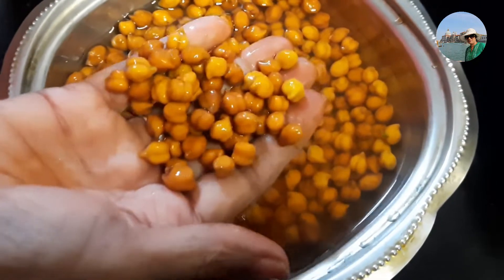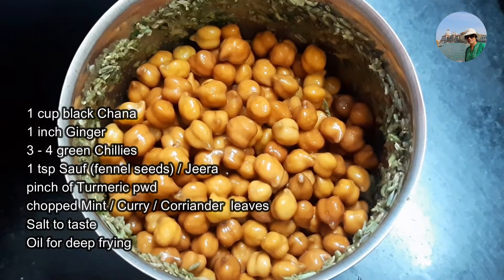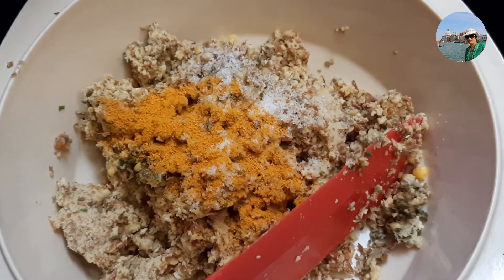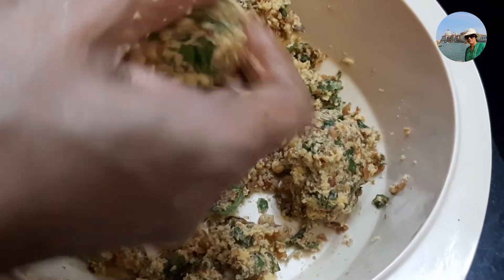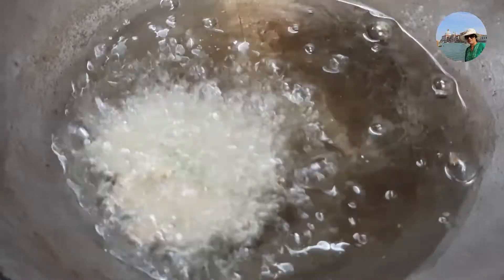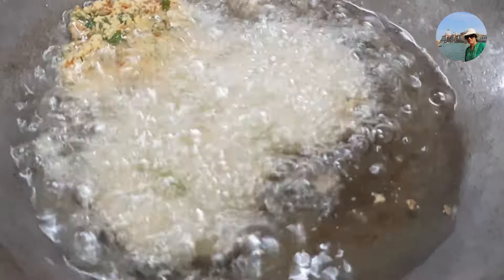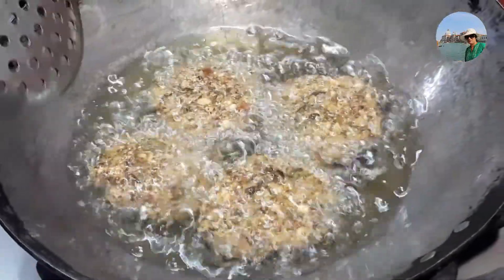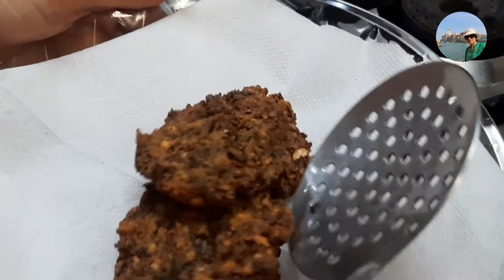Chana Masala Vada | Shanthi Suresh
Crispy and Tasty Masala Vada made from simple items

1 cup black Chana
1 inch Ginger
3 - 4 green Chillies
1 tsp Sauf (fennel seeds) / Jeera
pinch of Turmeric pwd
chopped Mint / Curry / Corriander  leaves